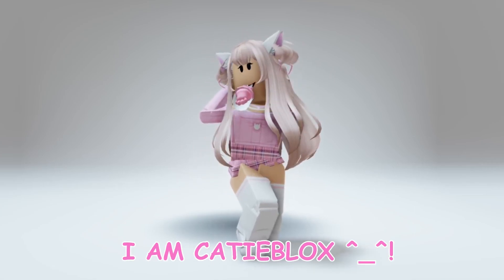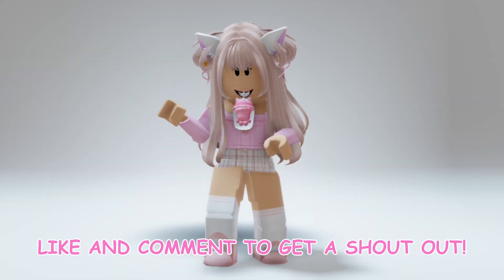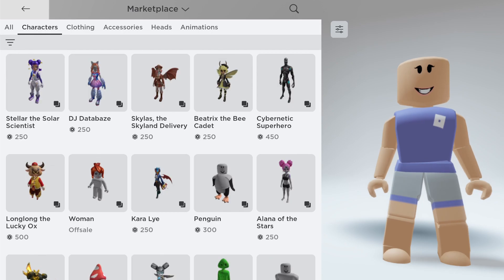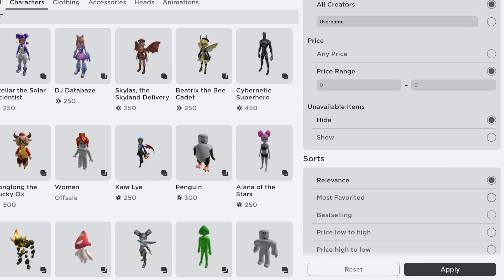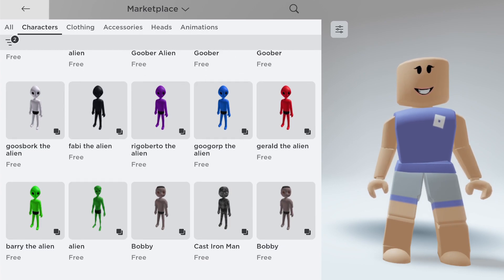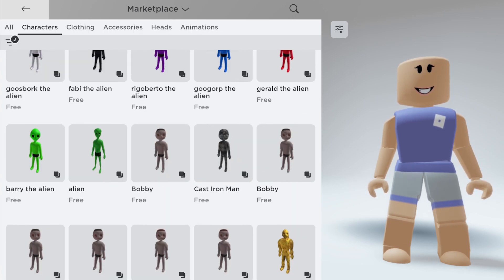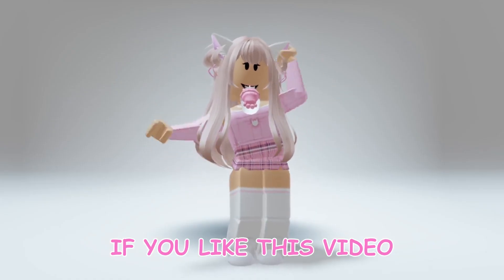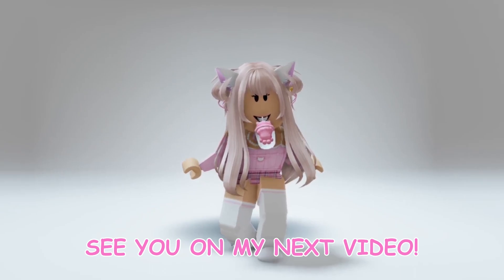WOW! GET THIS 48 NEW ROBLOX AVATAR CHARACTERS NOW! | CATIEBLOX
Hi guys! In this video, I’m going to show you how to get these 48 New Free Roblox Avatars!

I’ll try my best to post updated free items. 🙂

If you find this video interesting,